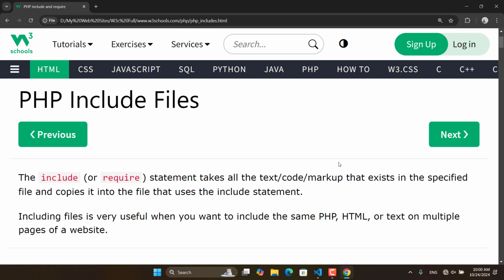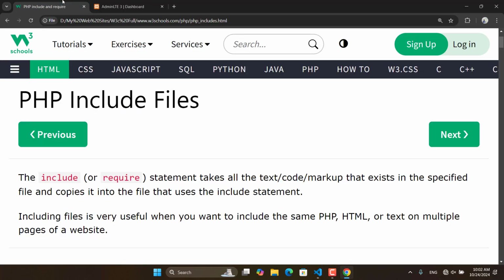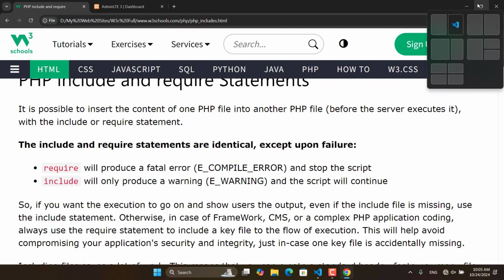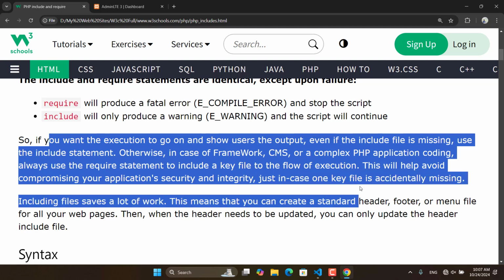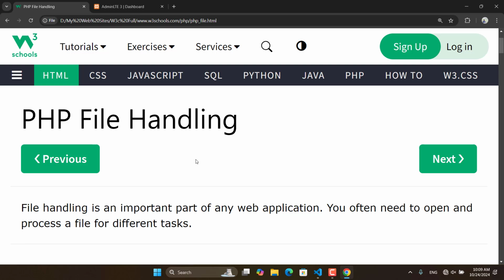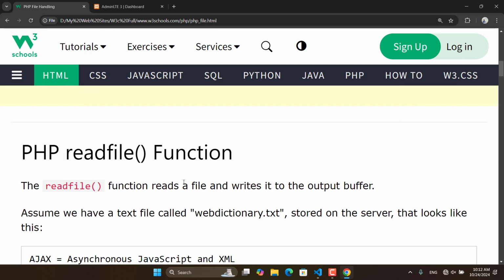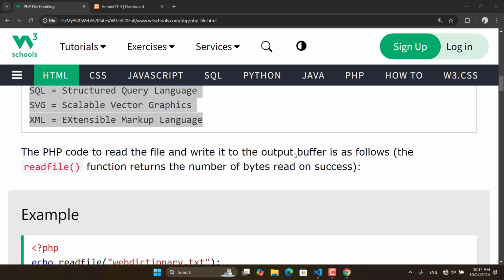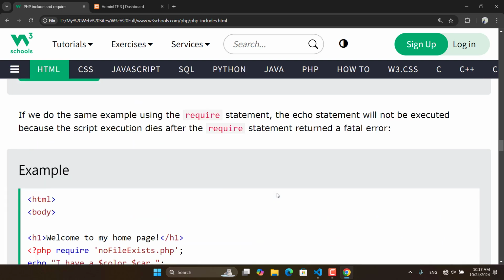Mastering PHP File Handling: Include & Require Functions Explained!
Welcome back to the channel! In today’s video, we’re diving deep into PHP's powerful file handling capabilities using the include and require functions. Whether you're a beginner or looking to refresh your skills, this tutorial will guide you through:

The differences between include and require
When to use each function for optimal file management
Practical examples to demonstrate their usage in real-world applications
Best practices for error handling and debugging file inclusions
By the end of this video, you’ll have a solid understanding of how to efficiently manage your PHP files, streamline your code, and avoid common pitfalls.